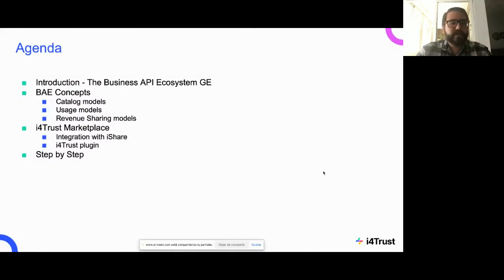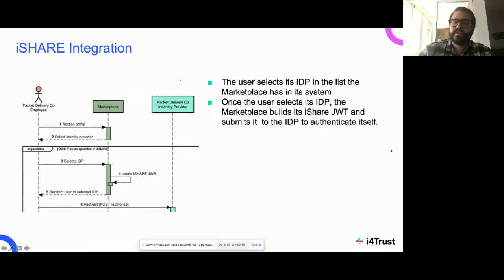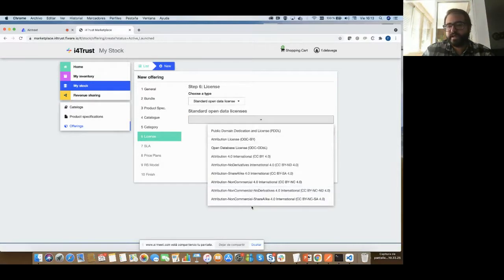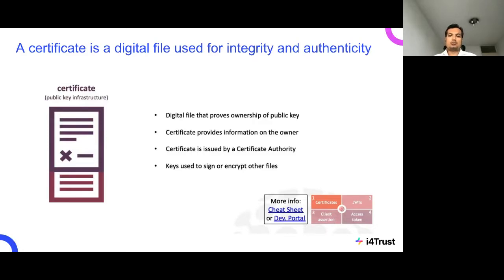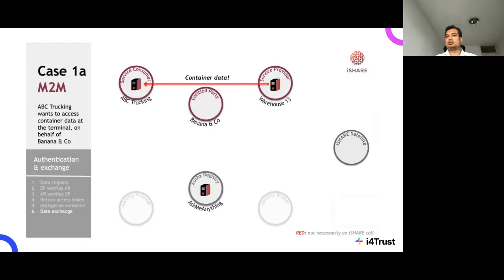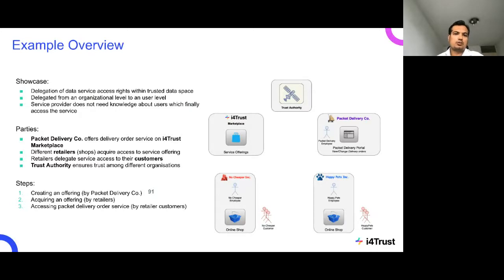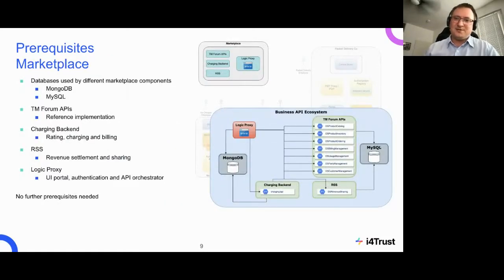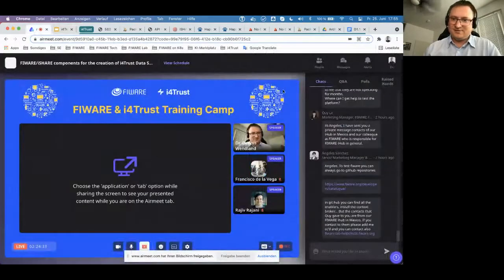FIWARE & i4Trust Training Camp - FIWARE/iSHARE components for the creation of i4Trust Data Spaces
00:00:00 - i4Trust Marketplace services (Francisco de la Vega
CTO, FICODES)
00:50:24 - Advanced IAM (Identity and Access Management) in Data Spaces: introduction to iSHARE Satellite services (Rajiv Rajani
CTO, iSHARE Foundation)
01:43:50 - Bringing the pieces together / detailed walkthrough reference example (Dr. Dennis Wendland
Technical Lead and Architect , FIWARE Foundation)